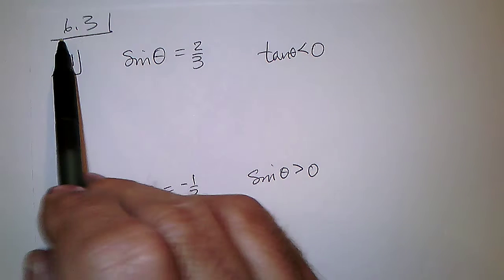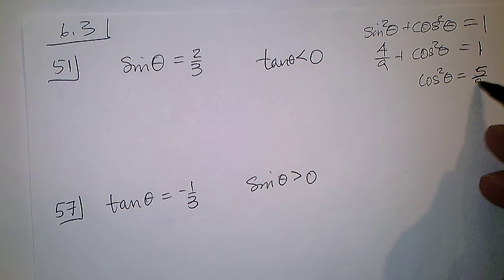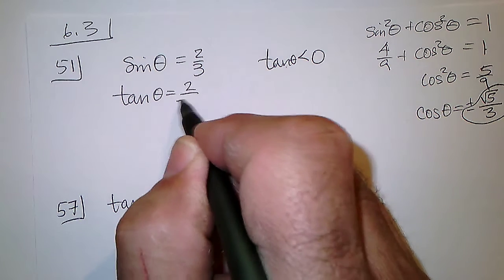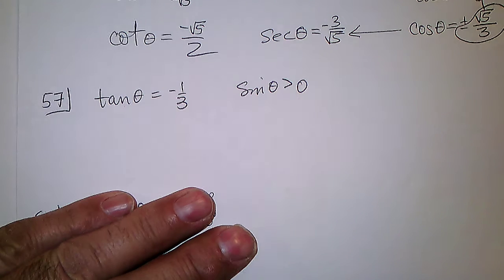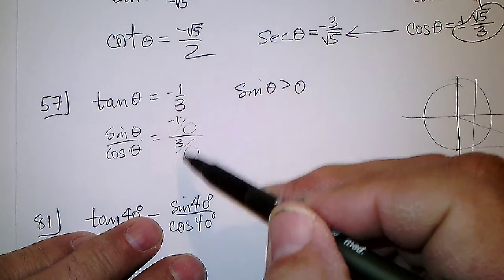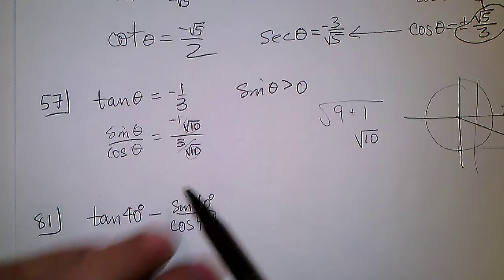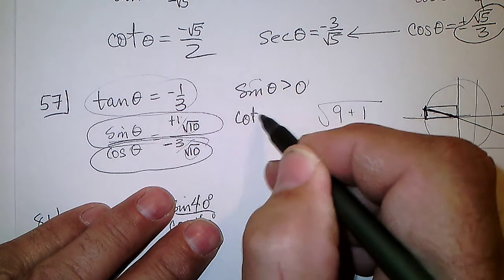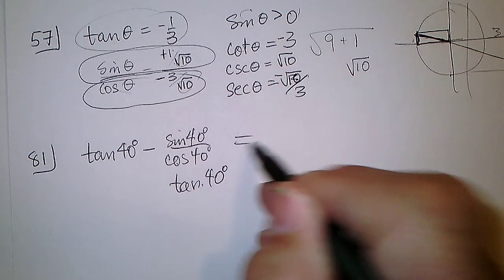154 Sect 6 3 Pbs 51 57 81